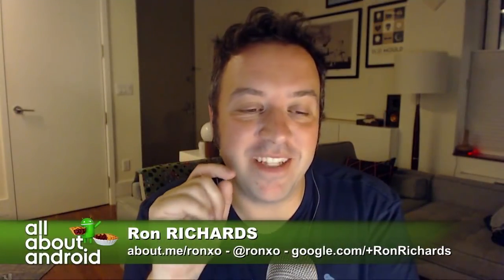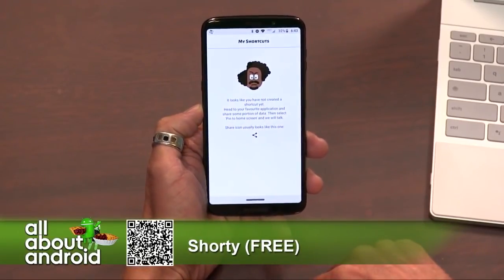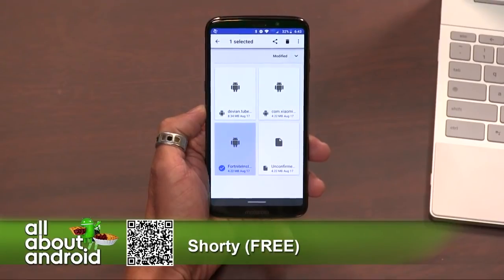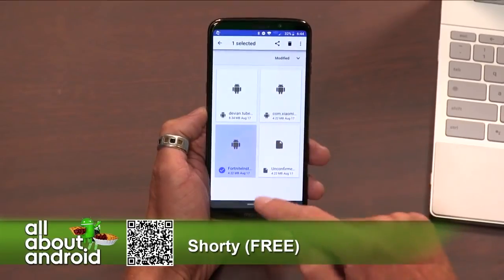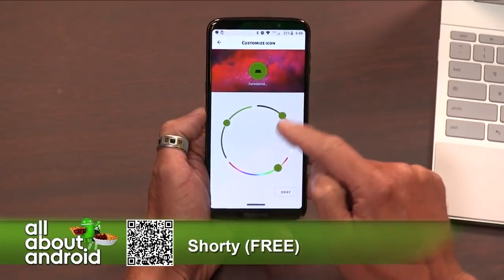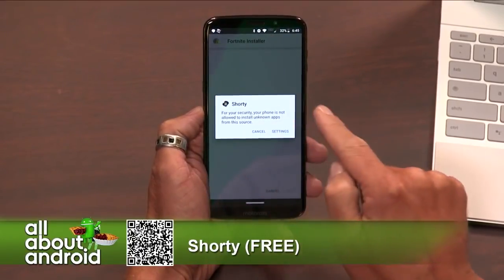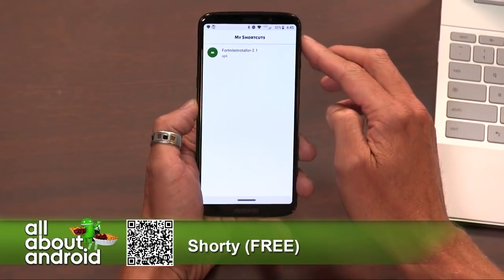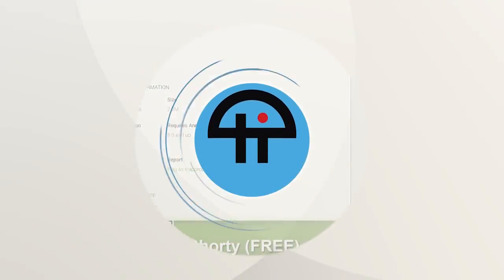Shorty for Android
Sometimes, the best way to launch a particular piece of an app, or a file on your phone, is by placing a shortcut on your homescreen. Ron Richards shows off Shorty for Android, an app that makes that process easy and has a cool icon to boot.